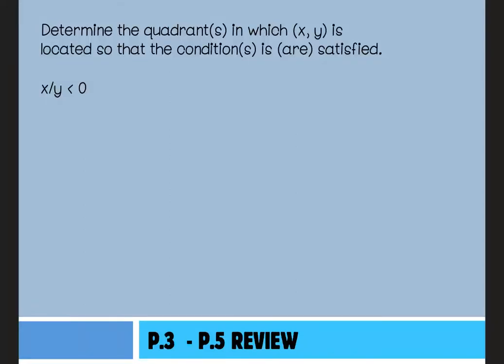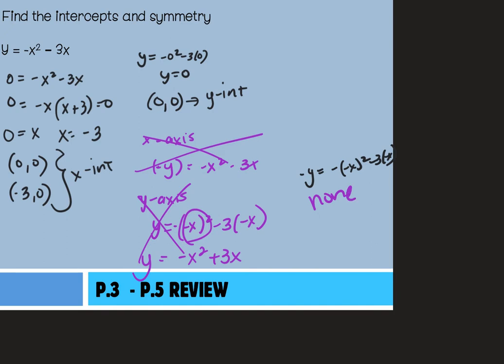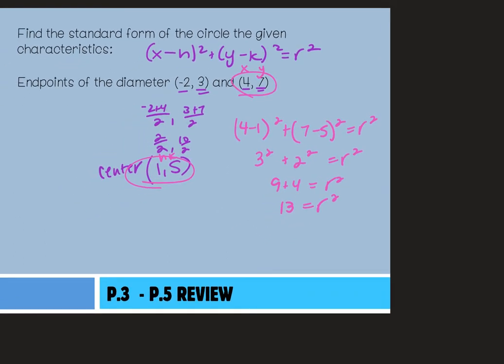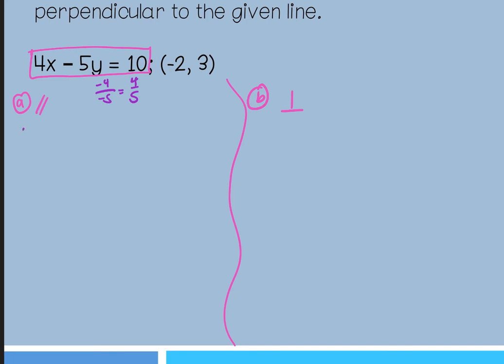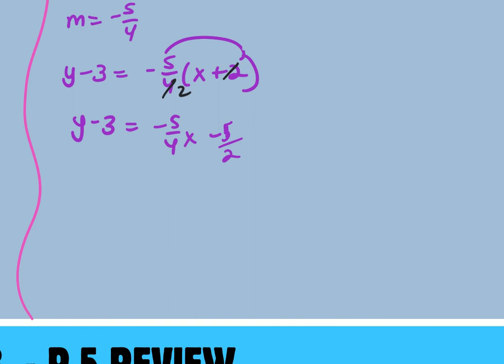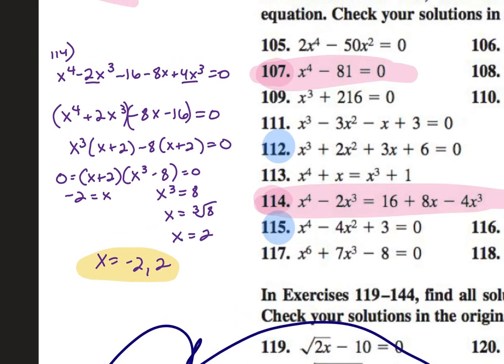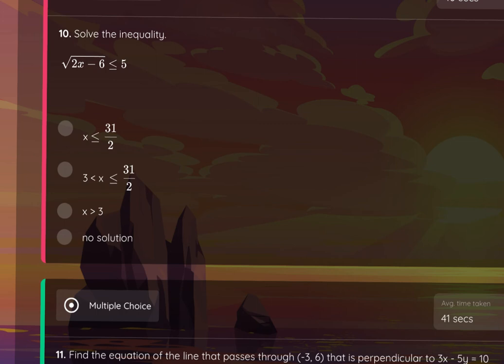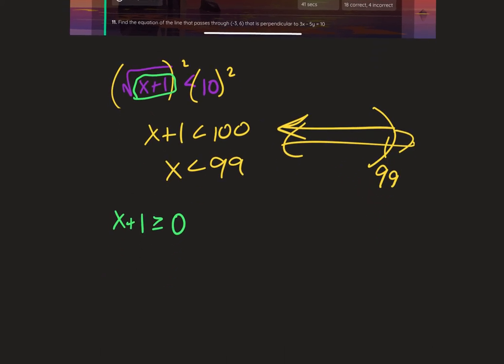5.23_chapter p quiz review